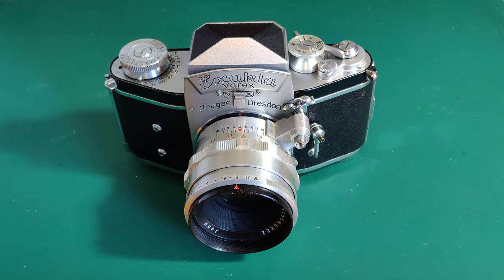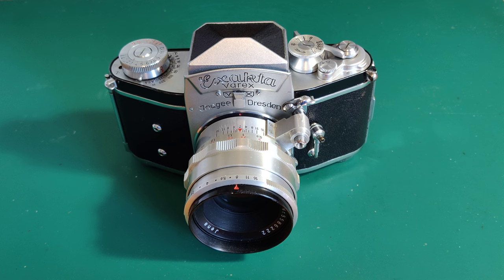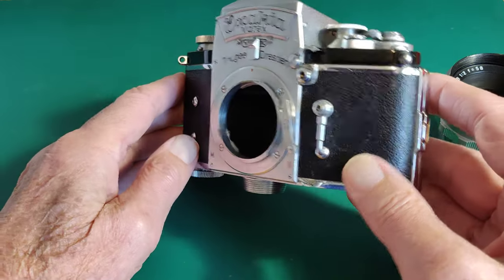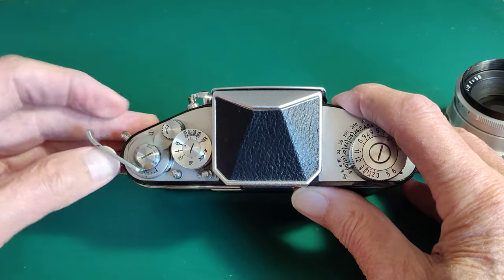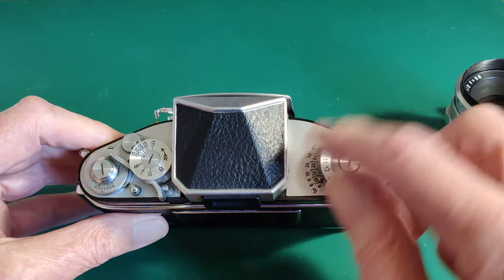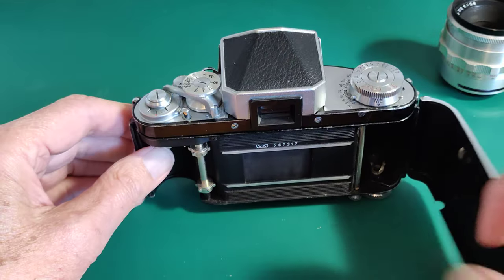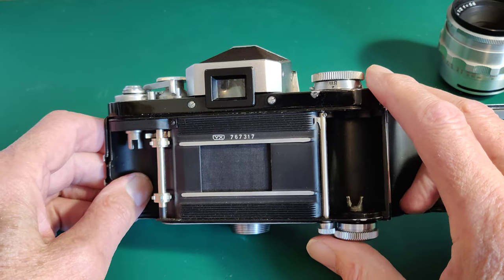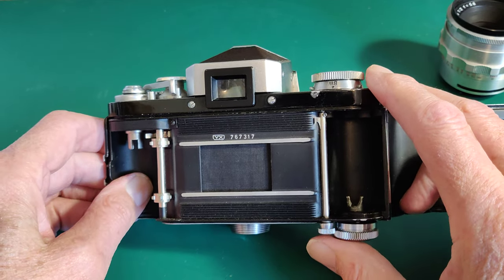Ihagee Exakta Varex VX - A joy to behold, a nightmare to use.